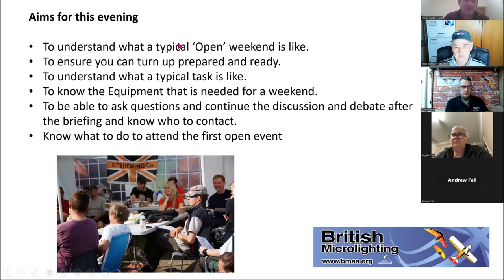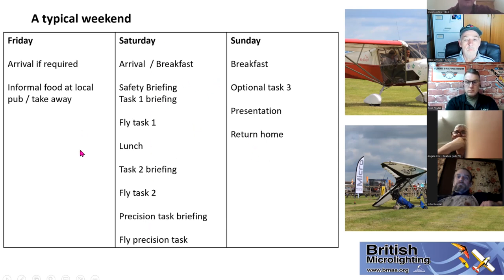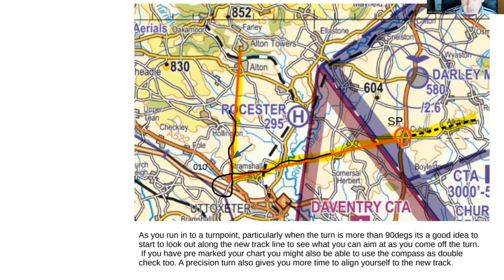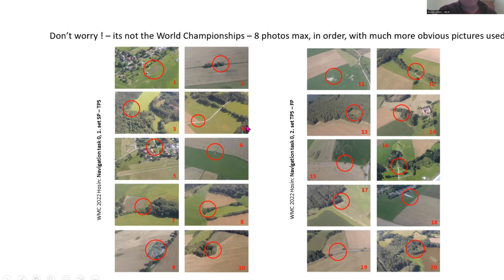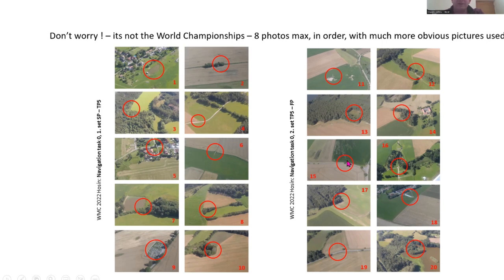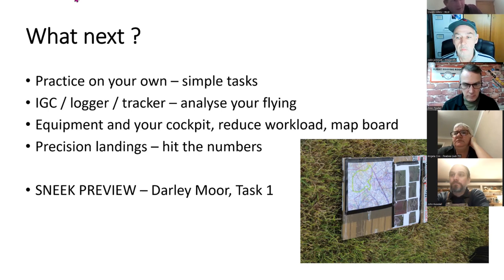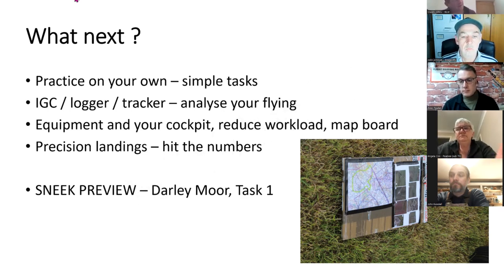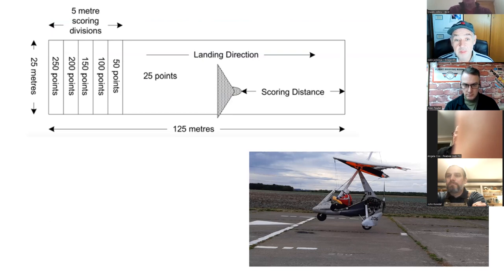CAN I DO THIS? - What is the Open Series - Microlight- Sub70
There is no need to be scared, it seems logical and the help from other pilots is always on hand. This video is from a ZOOM presentation from Owain Johns and Colin Johnson who have vast amounts of experience from years of competition and the Worlds stage of flexwing and 3 Axis aircraft.

I hope this video helps those who are interested in getting into this different style of flying.  The links below are from the elements in the video.

Below is a link to the Microlight Open Series FB group.

Owain has a YouTube channel with a some cool videos so please go and have a quick look.

If you have any questions for the the follow up interview please put them in the comments below.
I frequently get asked about the kit I use, all links or names are below.

Engine instruments:
Trailtech TTO Tech and CHT

Fuel gauge  - Tiggy Aviation
Tiggy fuel flow and quantity device - Soon to be an upgrade coming out.

SkyEcho 2

Flying Clothing:
FlyKandy Jacket and trousers
OZEE flying suit EXEAT and 30seven gloves
Sealskinz mittens